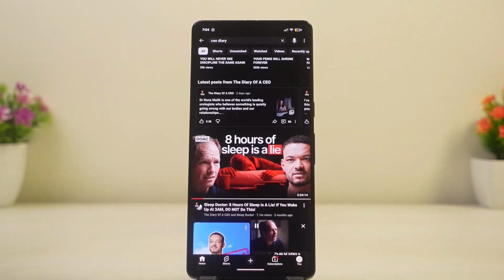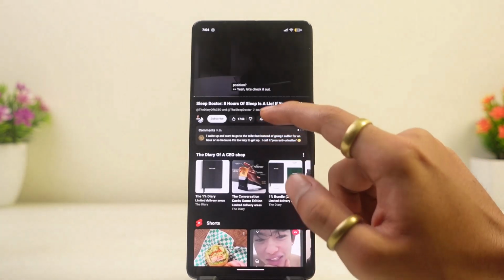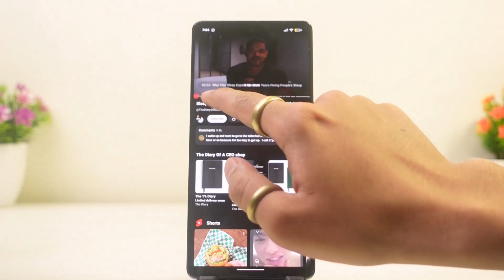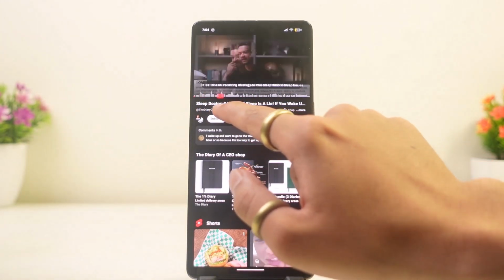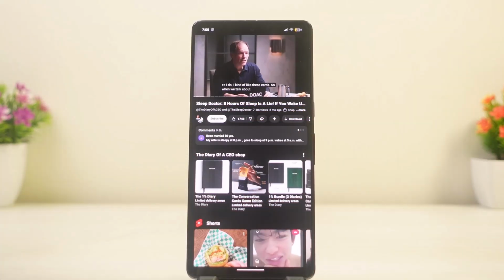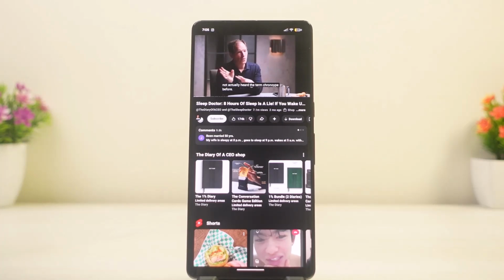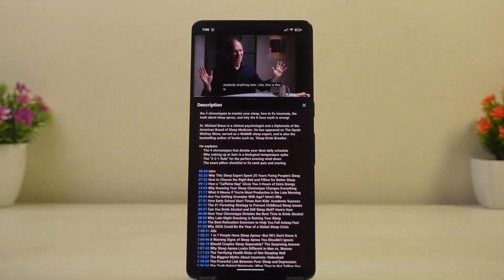How to Use YouTube Chapters Feature in Videos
Hey there guys, welcome back to another video. Today I’ll be showing you how to use the YouTube chapters feature in 2026. This feature helps break long videos into easy sections so viewers can quickly jump to the exact part they want without wasting time.

In this video, I’ll explain how YouTube automatically or manually adds chapters to videos, which appear on the progress bar and also in the video description. These timestamps help organize content into clear topics for better navigation. When you’re watching a video, you can simply move the slider or tap on a chapter to jump directly to that section. You can also tap “See more” in the description to view all chapters in a list and select the one you want instantly.

This makes watching long videos much easier and saves time by skipping unnecessary parts.